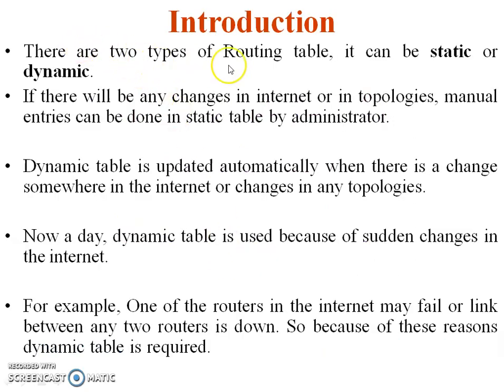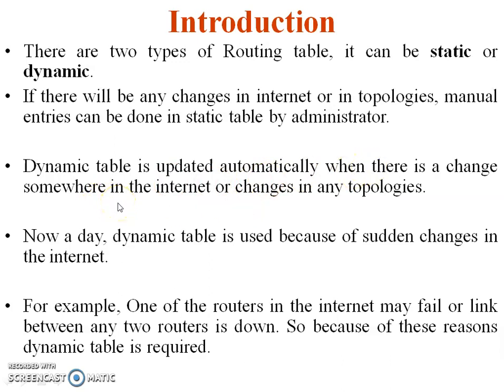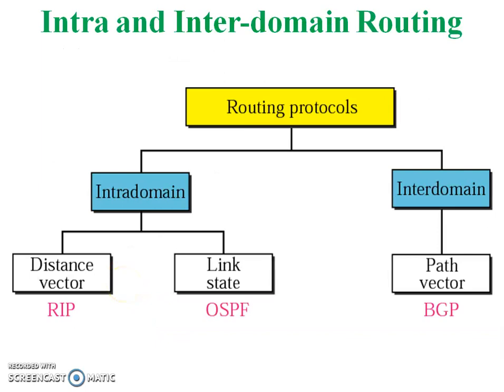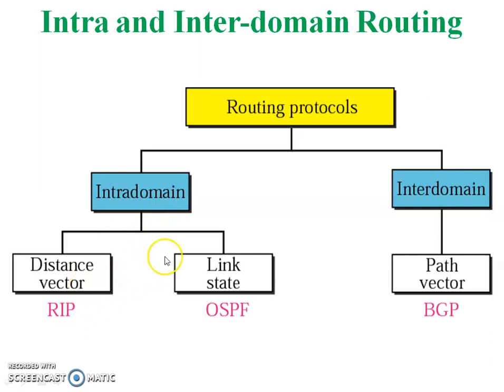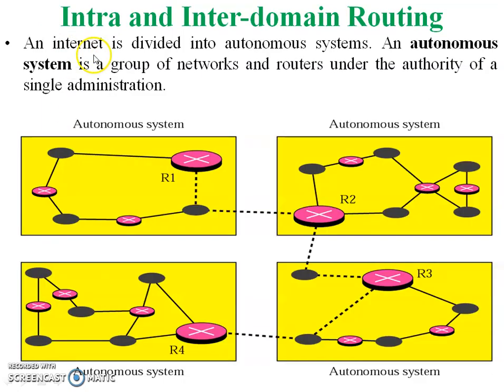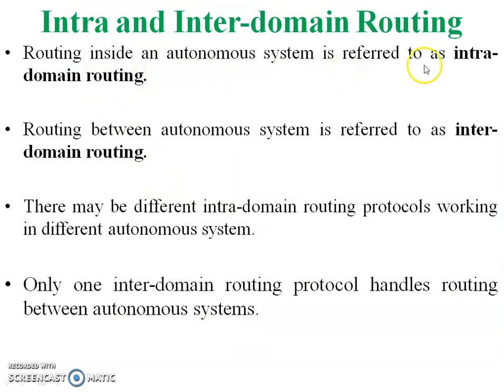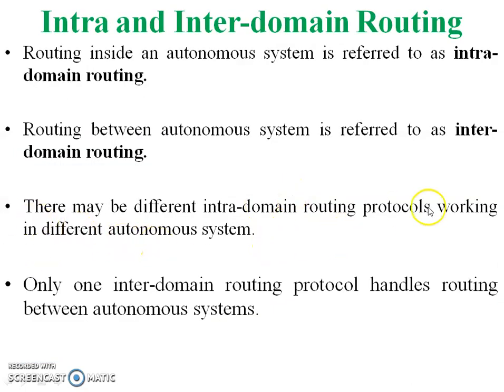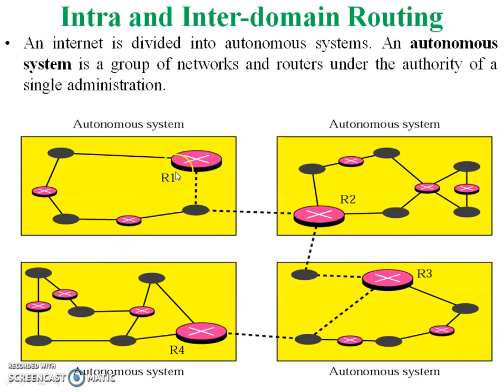Classification of Routing Unicast Protocol (Computer Network)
Routing is a process of moving a data packet from source to destination across one or more network. In routing, the data packet choosing optimal path from one network to another. The main function of the network layer is to route packets from source to destination. Routing is performed on network layer device called as a router.

A host or router has a routing table with an entry for each destination, or a combination of destinations, to route IP packets. Routing table can be either static or dynamic. A static routing table contains information entered manually. The administrator enters the route for each destination into the table. Dynamic routing table is updated periodically by using one of the dynamic routing protocols such as RIP, OSPF or BGP.

Routing inside an autonomous system is referred to as intra-domain routing. Routing between autonomous system is referred to as inter-domain routing. There may be different intra-domain routing protocols working in different autonomous system. Only one inter-domain routing protocol handles routing between autonomous systems. Classification of unicast routing protocols are based on intra domain and inter domain. Intradomain routing protocols are: Distance Vecctor routing (RIP) protocol and Link State routing protocol (OSPF). Interdomain routing protocol is Path vector routing protocol (BGP).